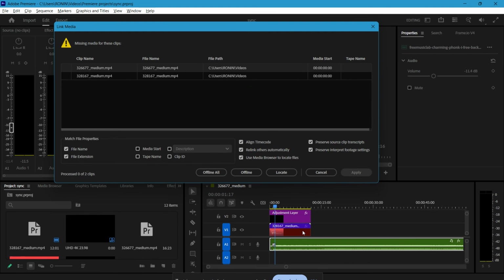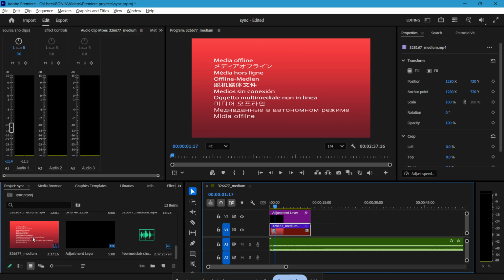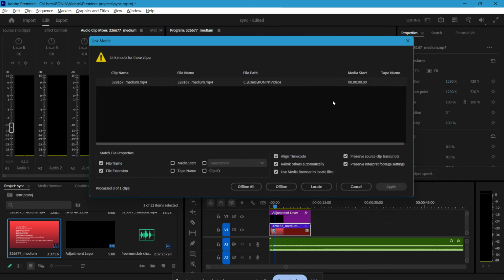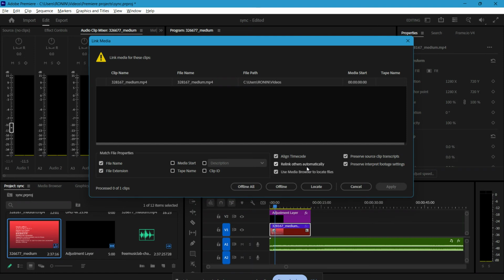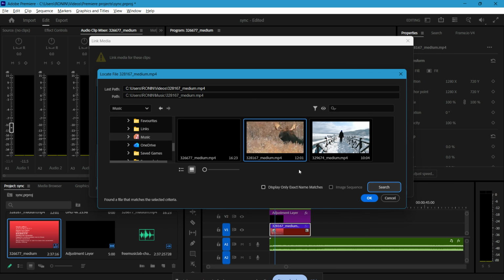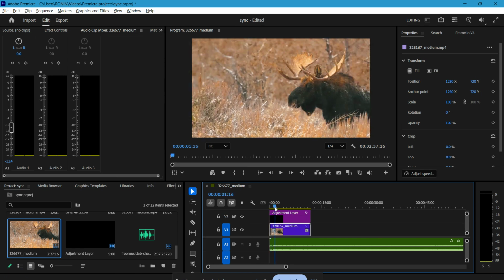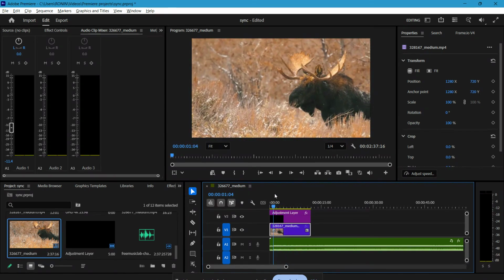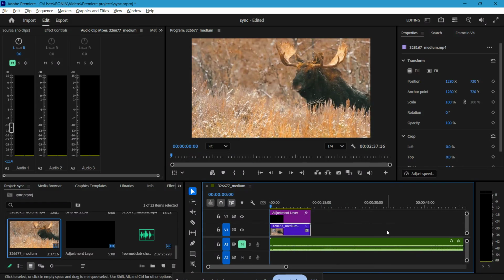How To Relink Offline Media In Premiere Pro (Easy Guide)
Learn how to relink offline media in Premiere Pro when files go missing after moving drives or folders. This tutorial shows how to use Link Media, locate missing footage, and restore your clips fast.

🕚Timestamps:
0:00 Intro
0:20 What causes offline media in Premiere Pro
0:41 Open the Link Media dialog
1:05 Check relink settings
1:29 Locate the missing files
1:57 Confirm the relink
2:18 Verify your timeline
2:39 Outro

✍️What You'll Learn In This Video:
• How To Use The Link Media Dialog In Premiere Pro
• How To Match File Name And File Extension Correctly
• How To Relink Multiple Offline Clips Automatically
• How To Locate Missing Footage On A New Drive
• How To Restore Offline Media After Moving Folders
• How To Troubleshoot Failed Relinking In Premiere Pro

💡Pro Tips:
• Keep your project files and media in a consistent folder structure.
• Avoid renaming source clips after editing begins.
• If possible, use the same drive letters when reconnecting storage devices.
• Enable automatic relinking to save time with large projects.
• Double-check that the file extension matches the original media.

📱 How To Download Adobe Premiere Pro Mobile:
Premiere Pro does not have a full mobile app. Use Adobe Express on mobile for companion editing tools: